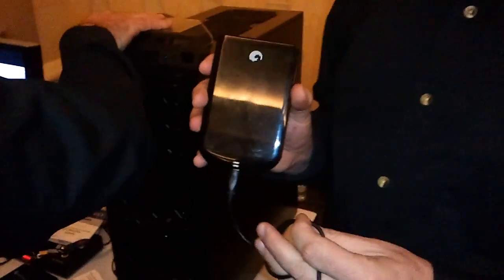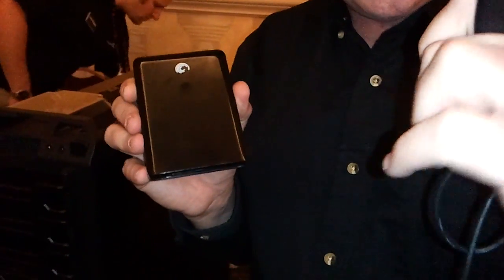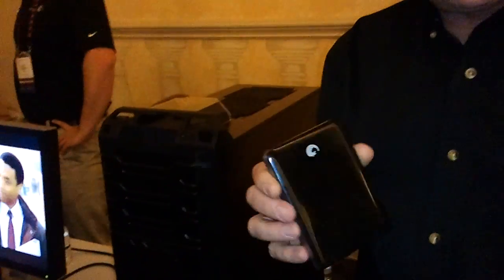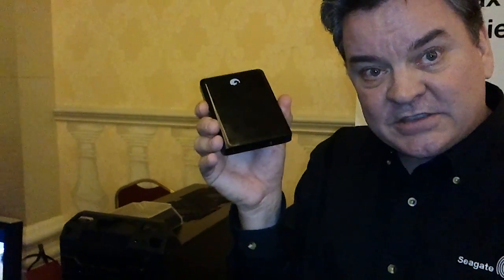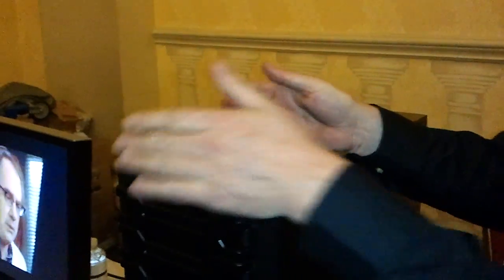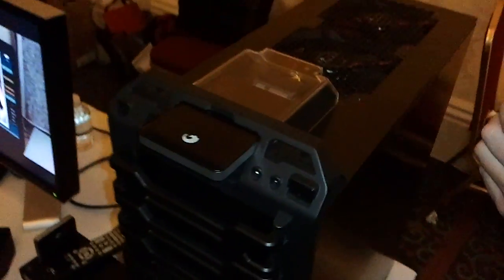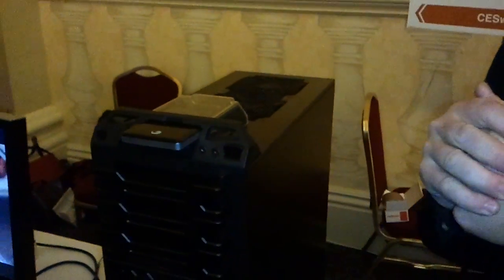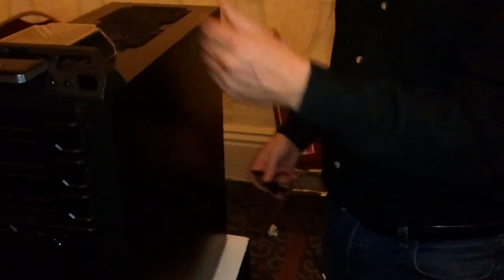CES: Seagate talks about the USM initiative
A representative from Seagate discusses the USM (Universal Storage Module) interface they have created in conjunction with the SATA-IO commission.  This interface if adopted by other parties would enable the quick and easy swapping of external storage devices (hard drives or SSDs) using a standardized interface.